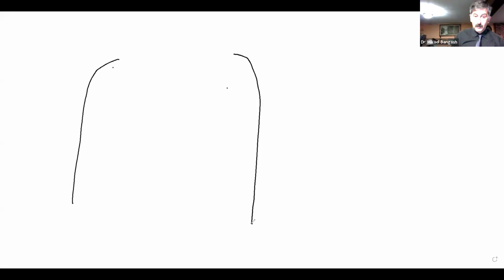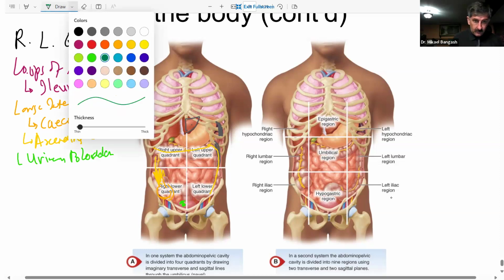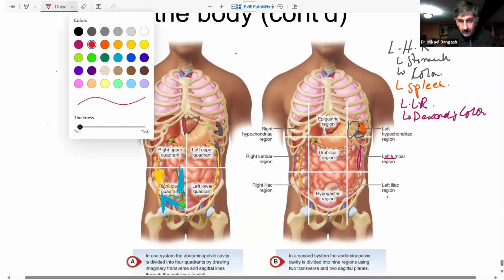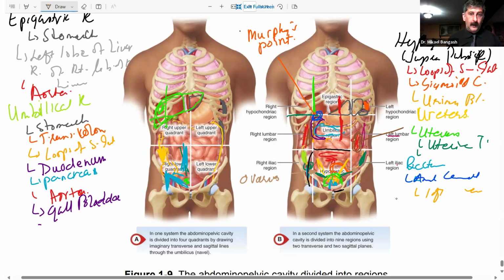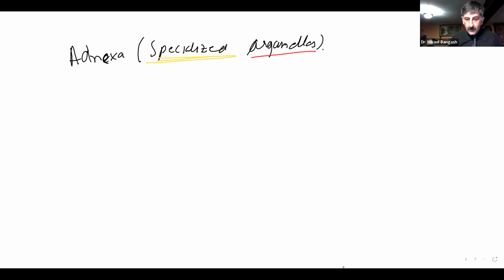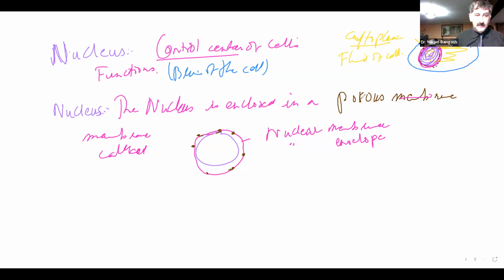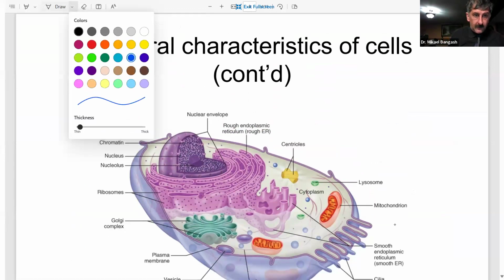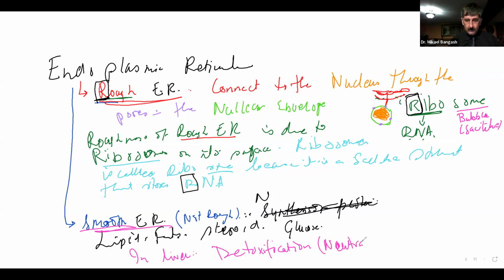GMT20240412 130629 Recording 1920x1080 AP Chap2 P 1